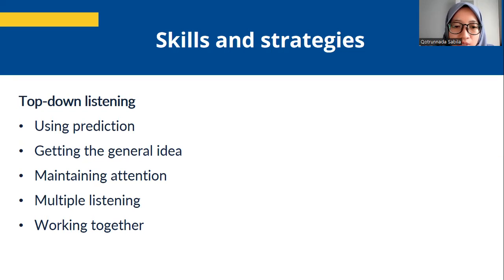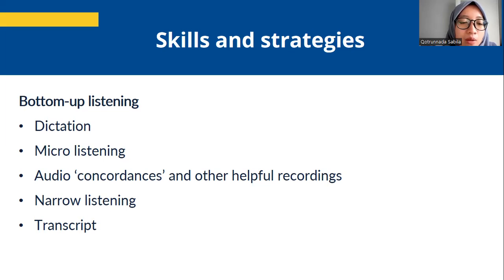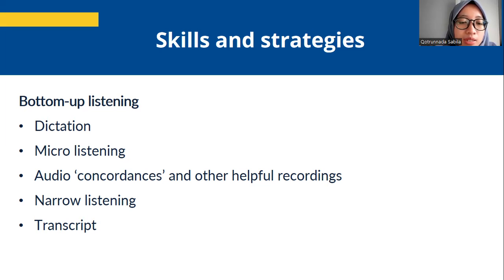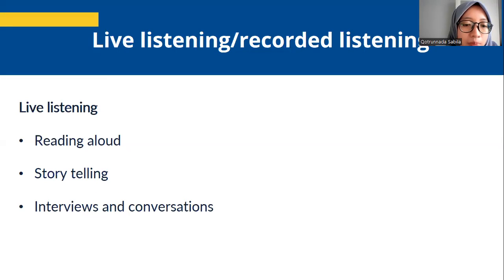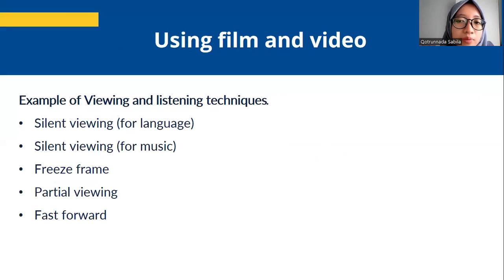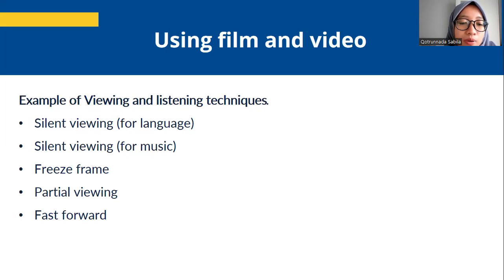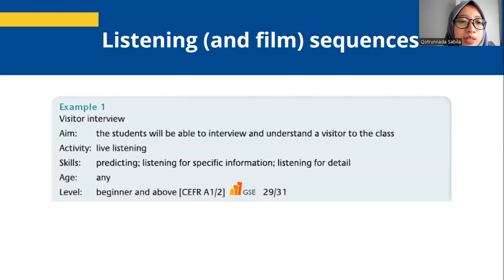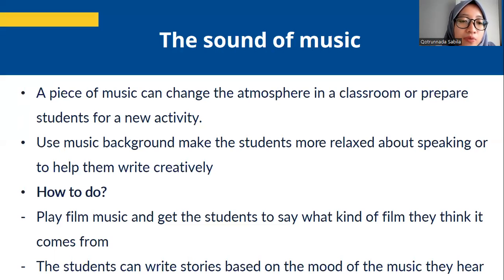Chapter 19: Listening I Qotrunnada Sabila